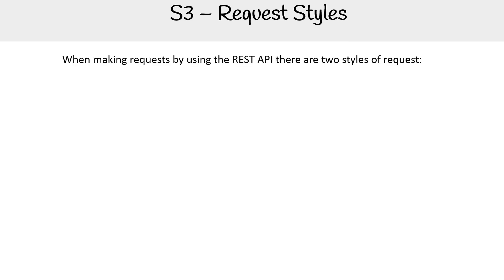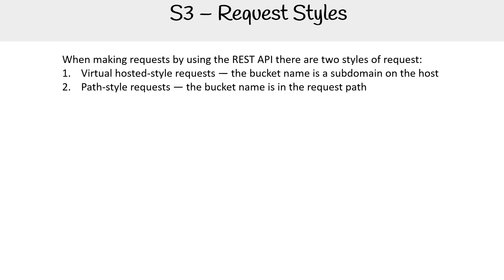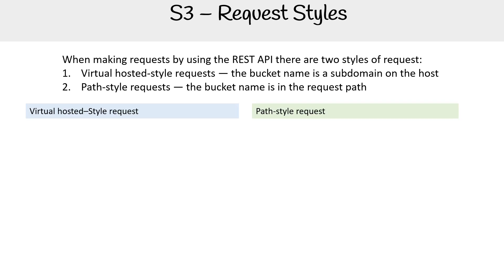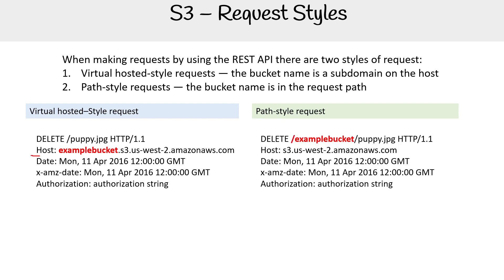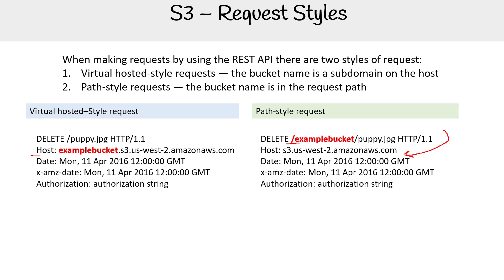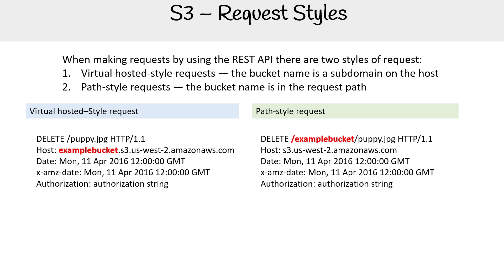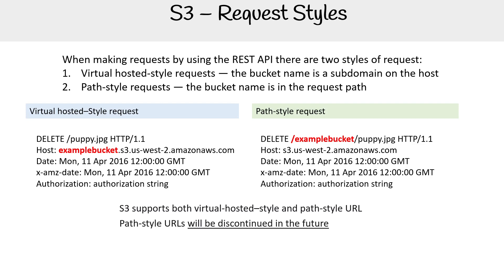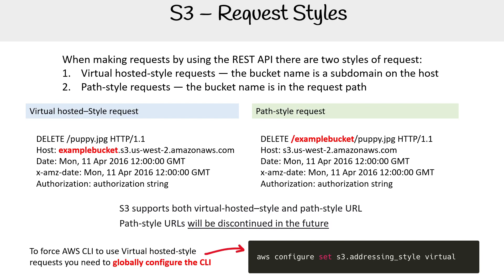Amazon S3 Request Styles - AWS Course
Understand path-style and virtual-hosted style requests in Amazon S3. Learn their differences and best use cases.